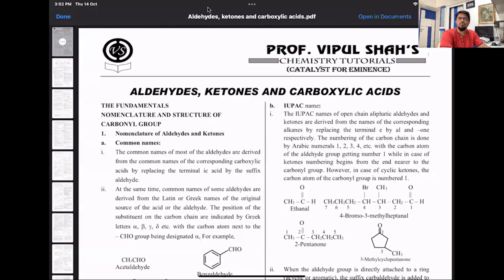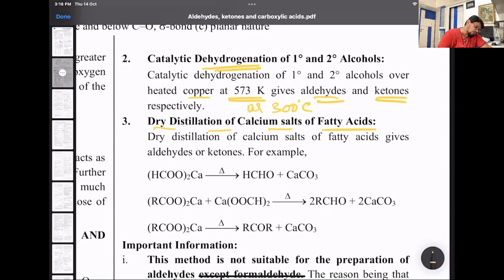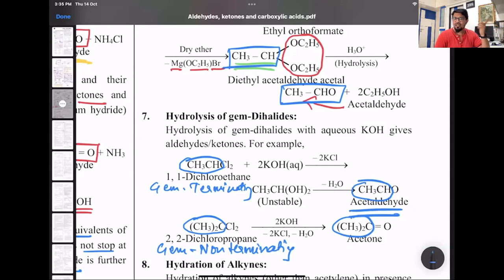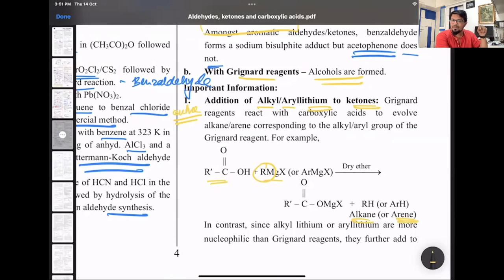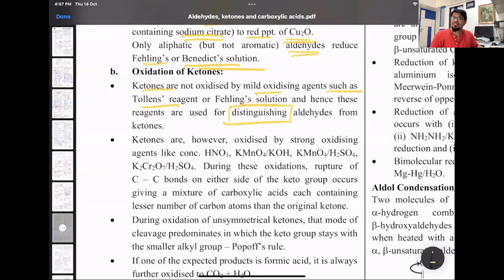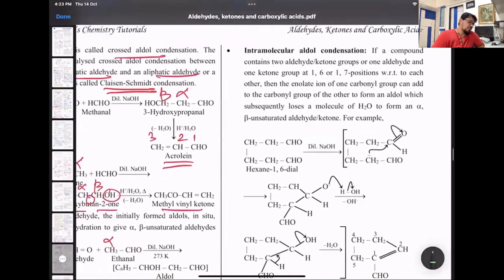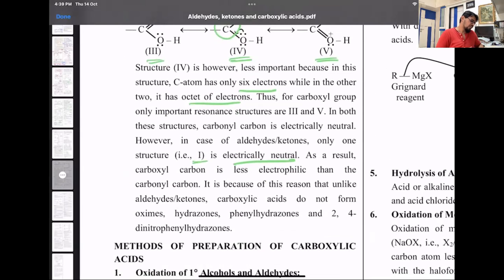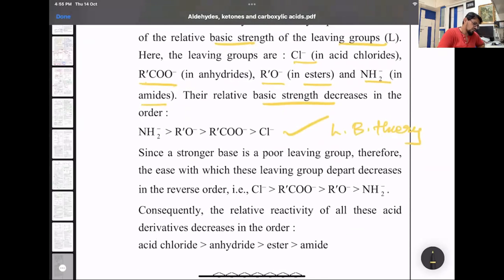Aldehydes - Ketones - Acids Revision